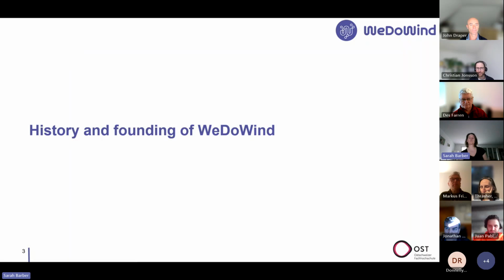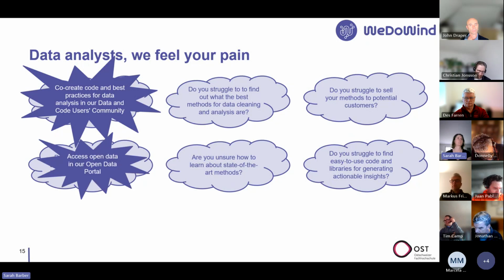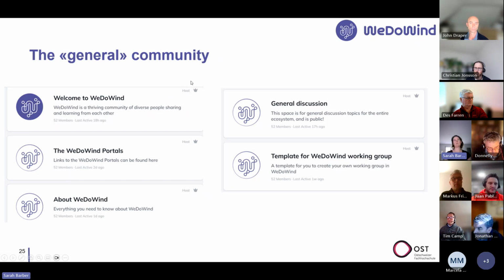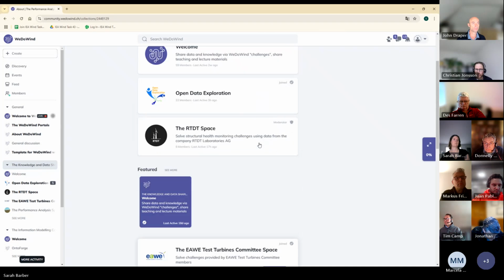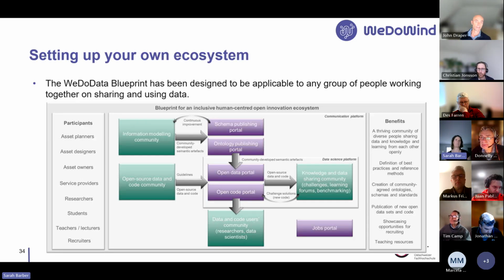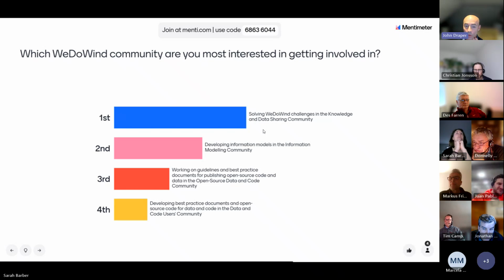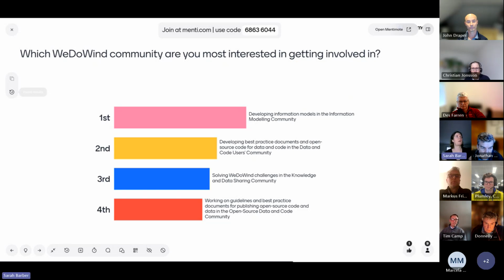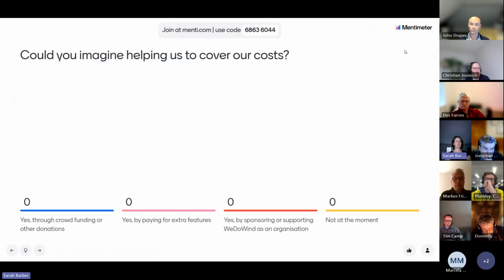WeDoWind launch webinar 17.01.2025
In January 2025, we will be merging WeDoWind with our "Blueprint for an inclusive open innovation ecosystem" and launching our new digital platform! The new-look WeDoWind will help you exploit the full value of your data by:
Connecting you with open data, code, lecture material, information models, best practices and guidelines for using and publishing code and data.
Providing you with opportunities to develop code and reference methods collaboratively or in competition with each other, to co-create information models and to work on best practices and guidelines collaboratively.
Connecting you with like-minded people, and potential project partners, employees or employers.

At 16:00 CET on Jan. 17th, 2025, we will introduce the new-look WeDoWind in our launch webinar with the following programme:

10' Welcome and introduction
10' Presentation of the Blueprint
20' Demonstration of the new platform
20' Q&A and your inputs